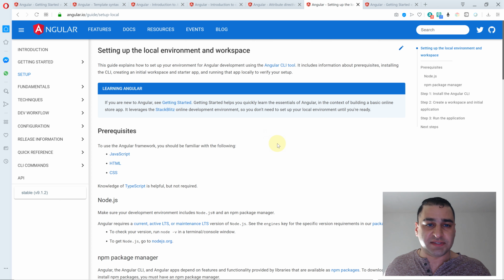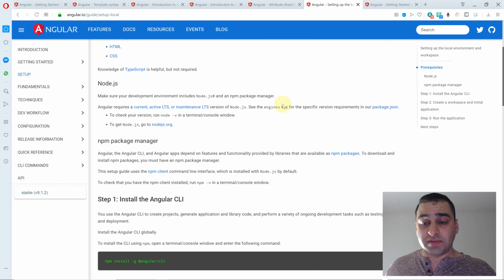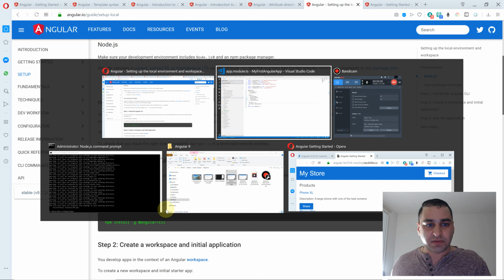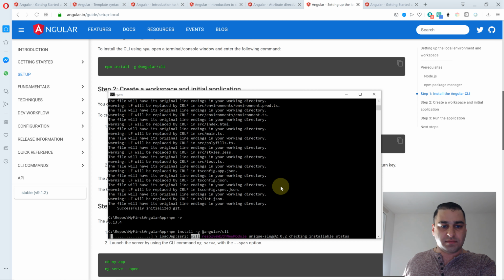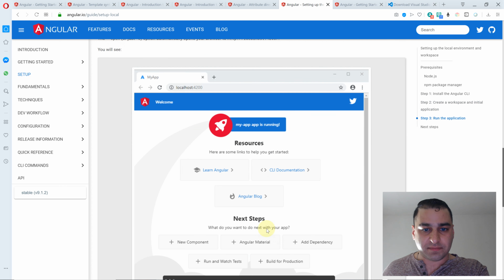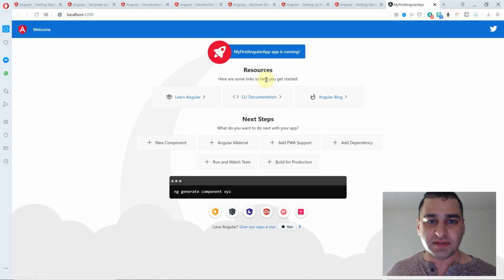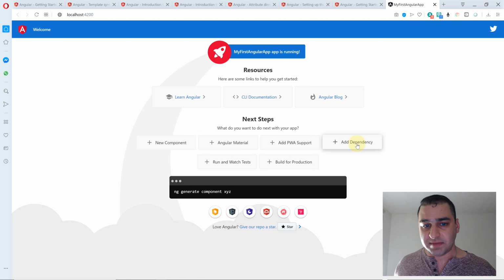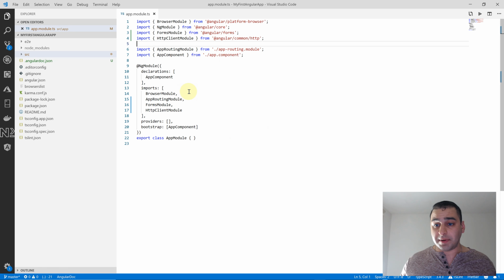Angular 9: How to Setup Your PC for Web Development w/ Angular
~~ Learn More - Angular 9: The Complete Web Development Course:  ~~